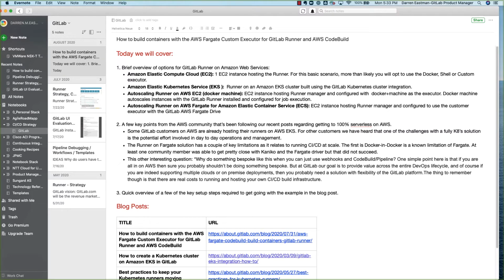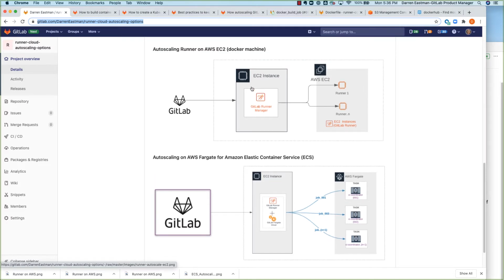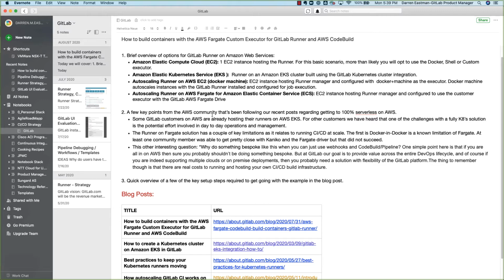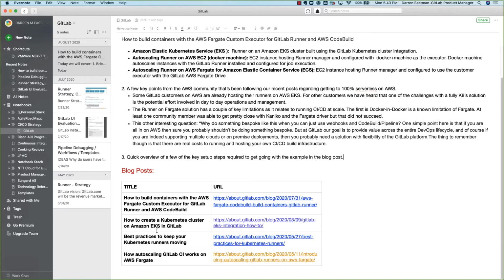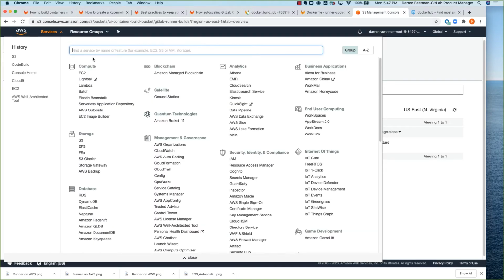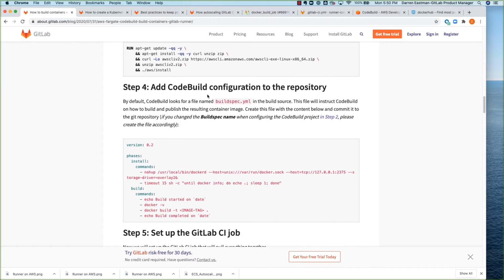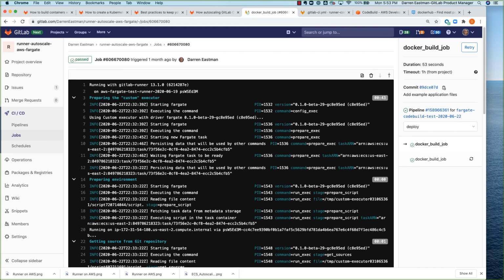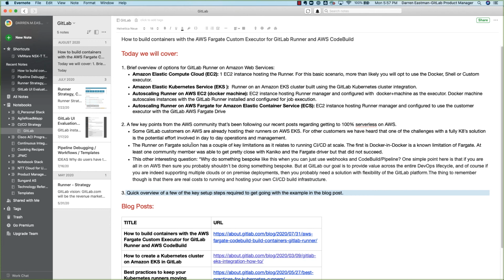speedrun_gitlab_runner_fargate_codebuild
This video is an overview of the setup steps in the blog post "How to build containers with the AWS Fargate Custom Executor for GitLab Runner and AWS CodeBuild."